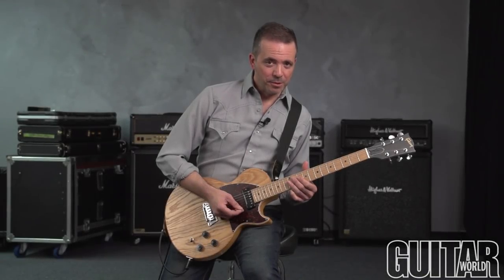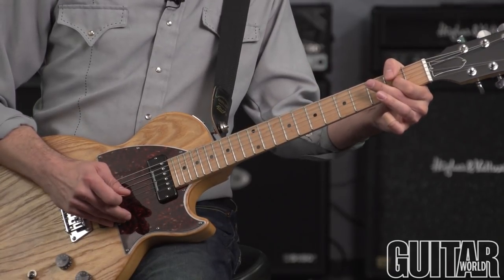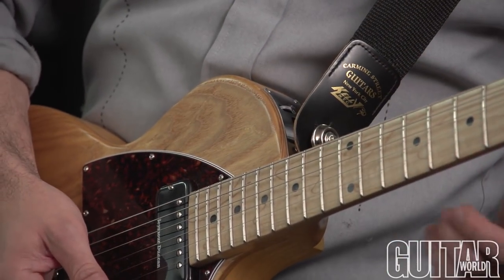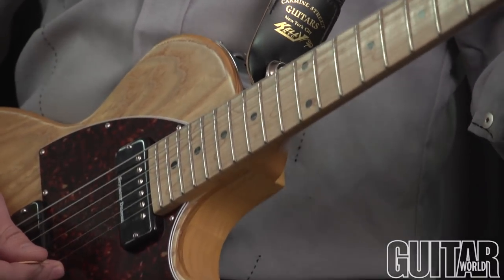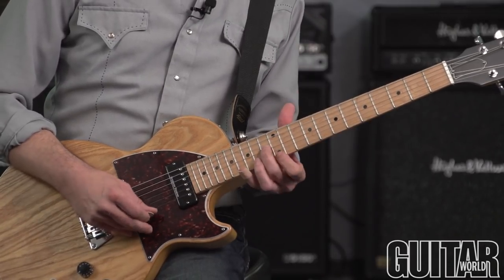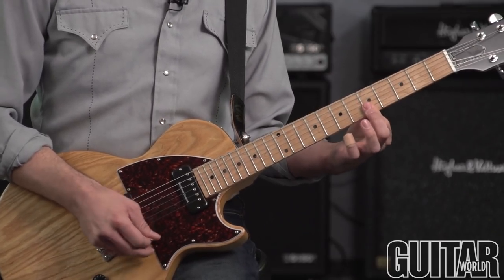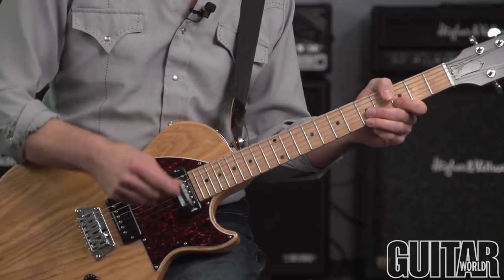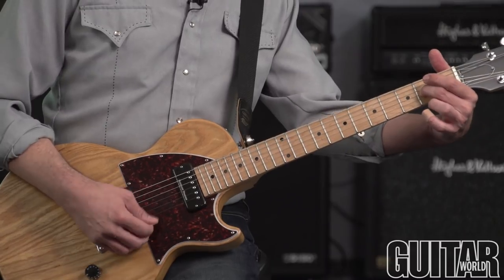How to Play B-Bender Guitar: Clarence White-Inspired Country B-Bender Lick in A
Guitar World's Damian Fanelli shows you how to get the most out of your b-bender equipped guitar with this country lick in A. The guitar used in this lick is a Gibson Music City Jr. For more cool country/blues licks, check out Damian's column "The Next Bend"